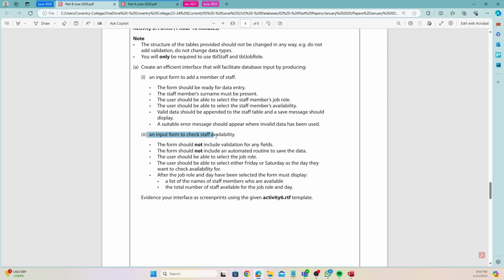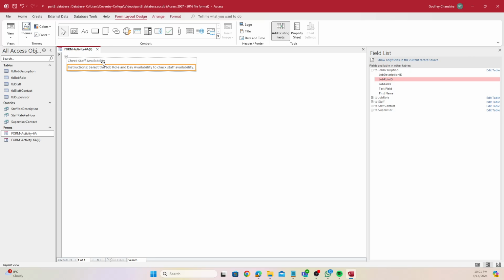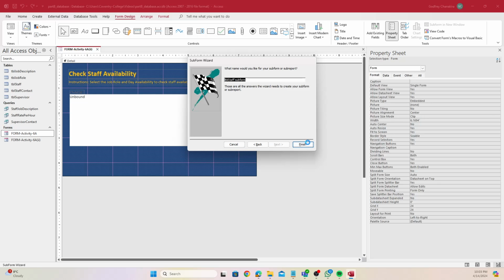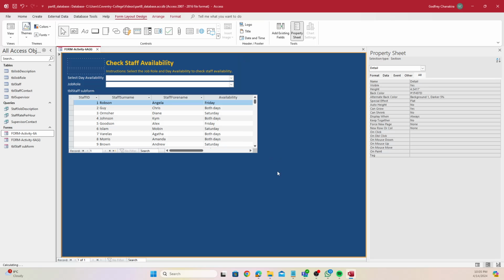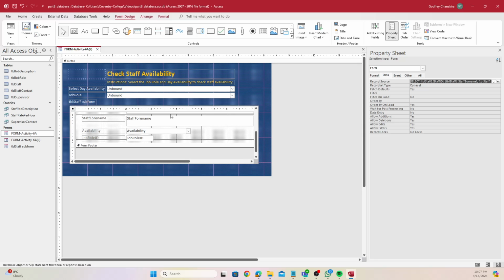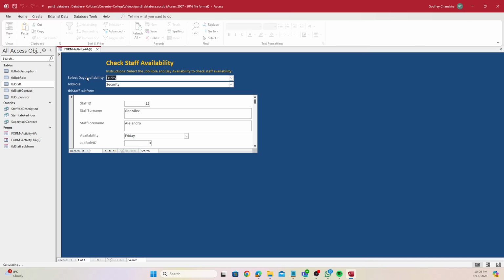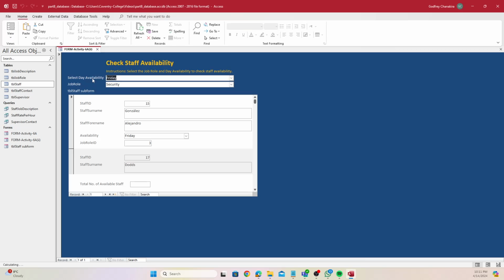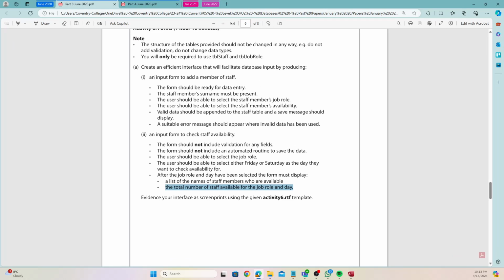How to Complete Activity 6B Example 1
This video will show you how to complete Activity 6(B) in Part B of Unit 2 Creating Systems to Manage Information.